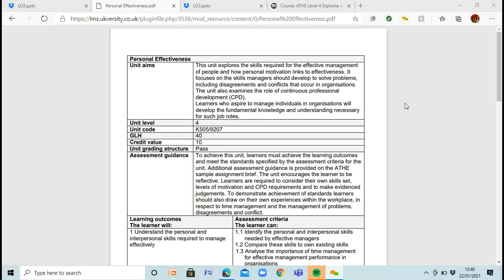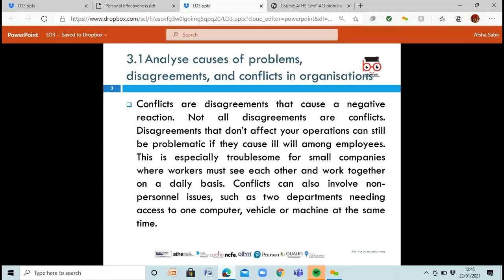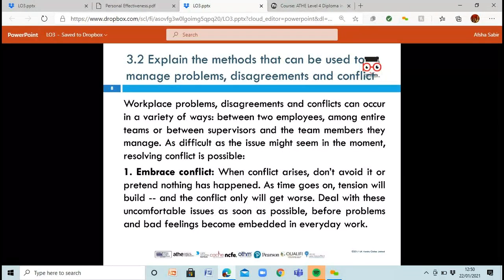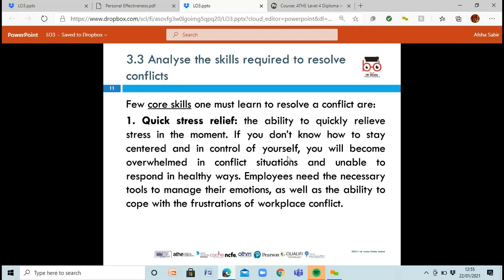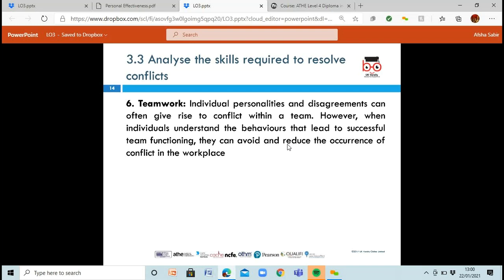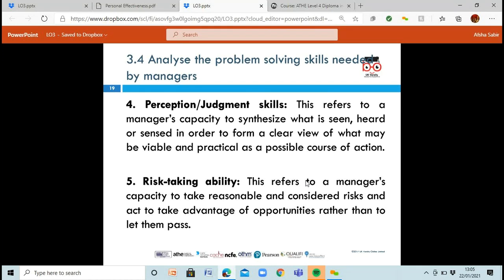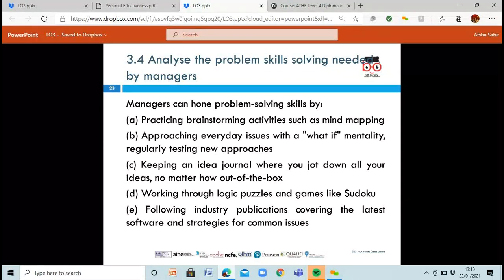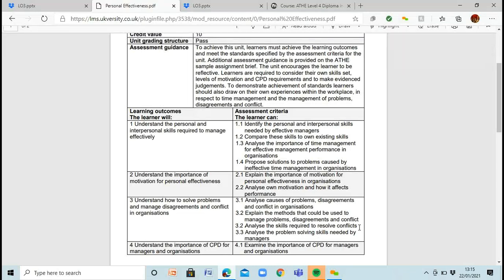ATHE L4DABM Personal Effectiveness LO3 2021 01 22